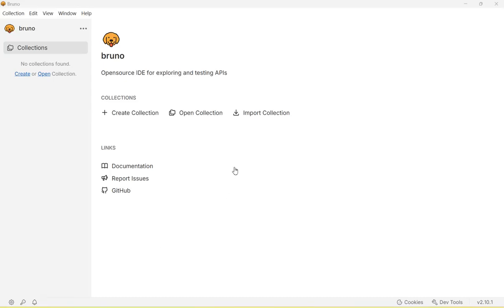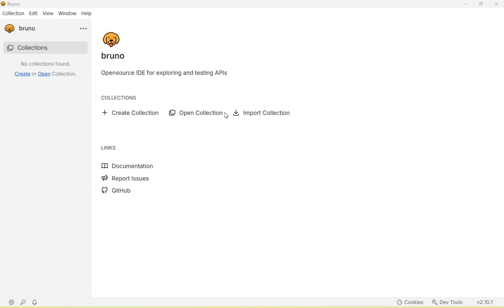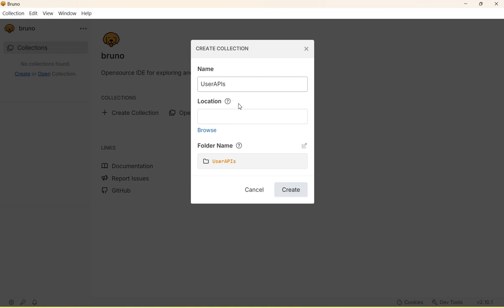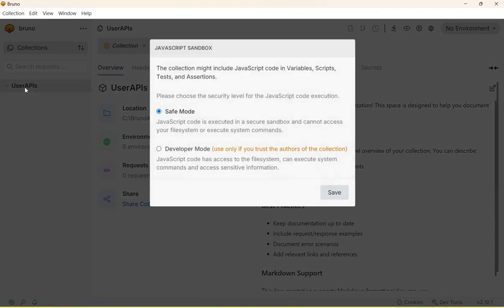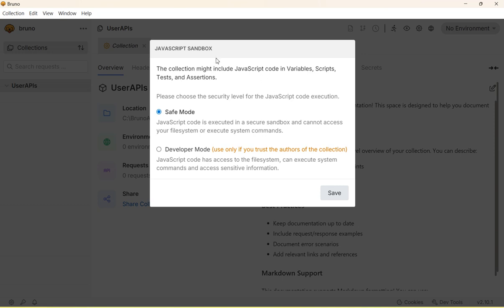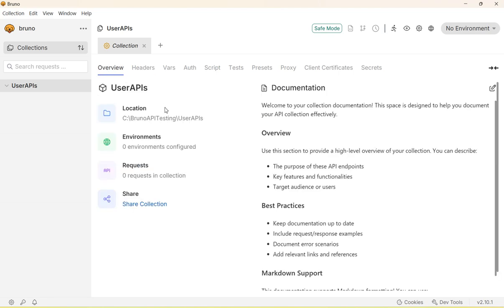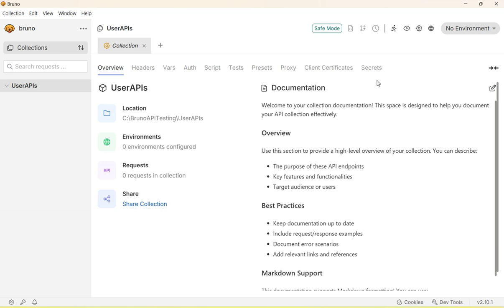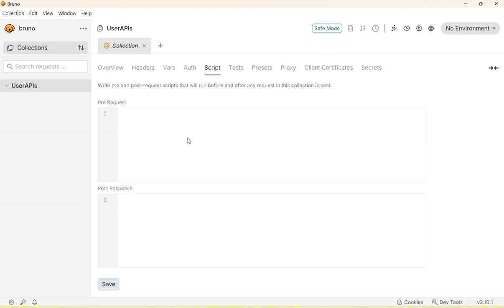Create Bruno API Collection